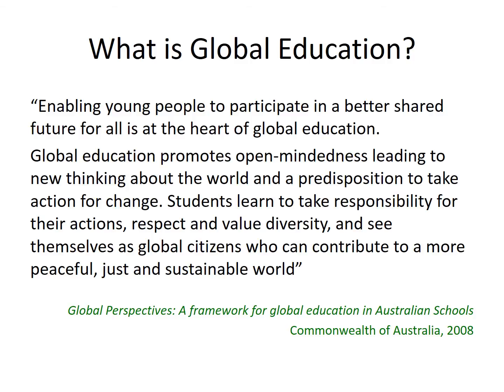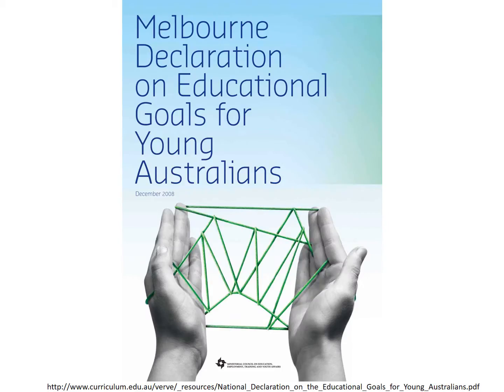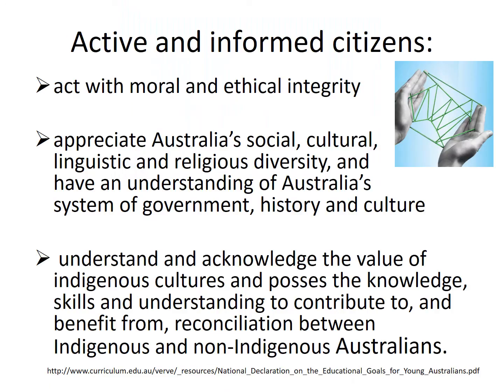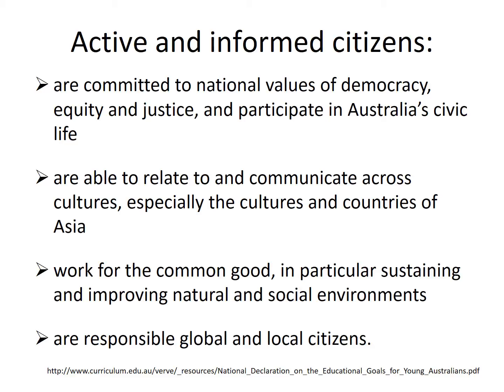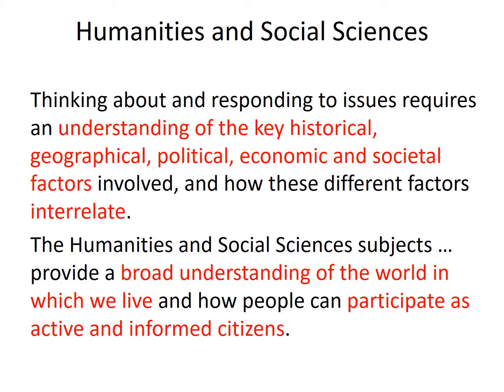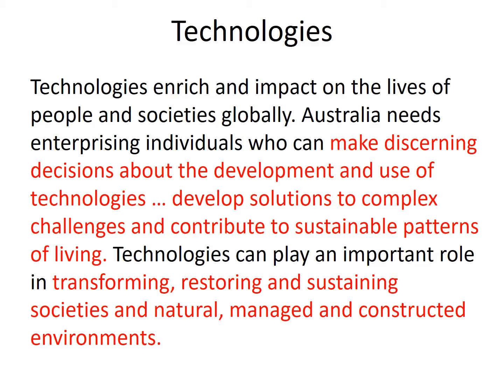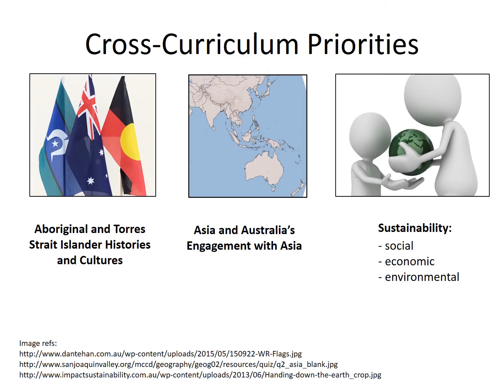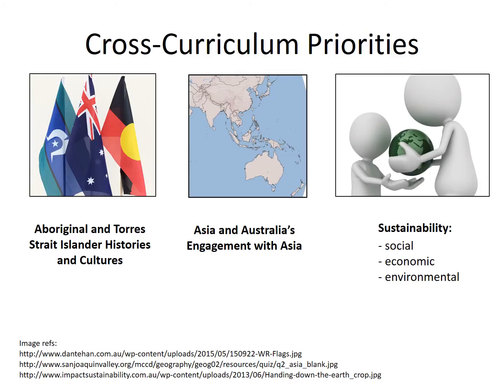webinar Global Education in Australia and the OWC with narration